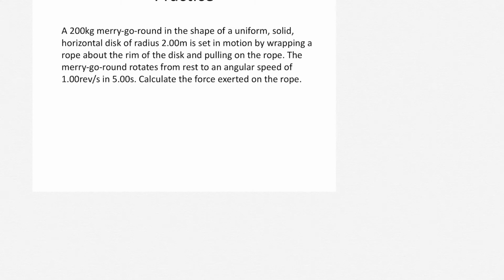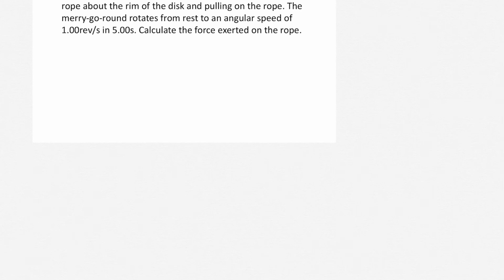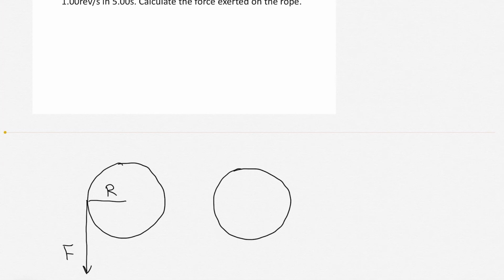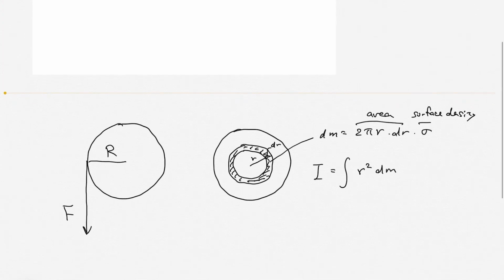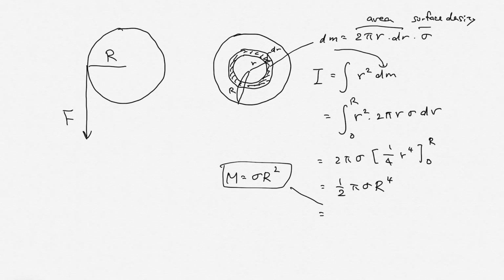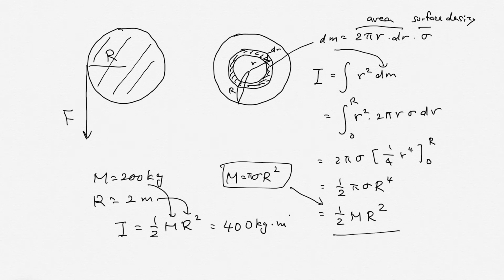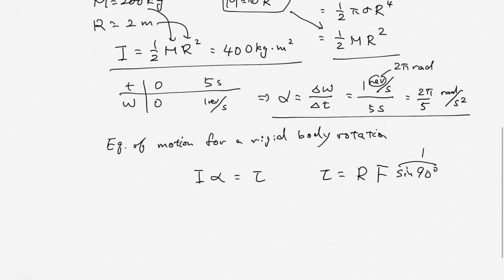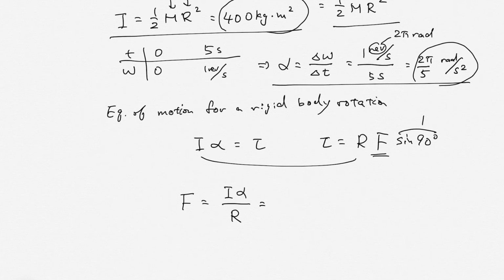Introduction to Physics (Part III, 3.1)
We consider the rotational motion of a merry-go-round. We calculate the required torque to make the rotational motion.